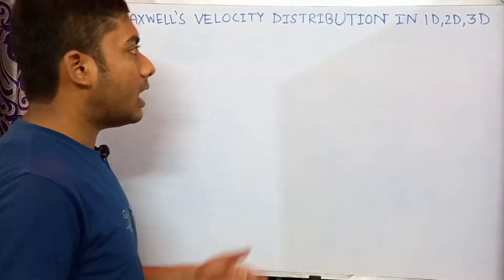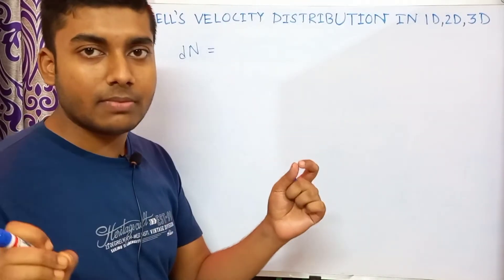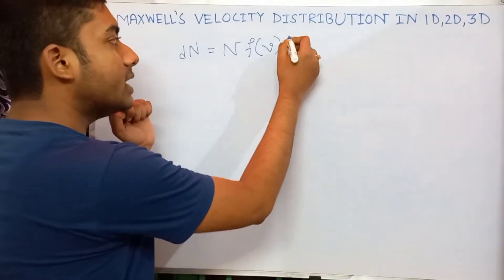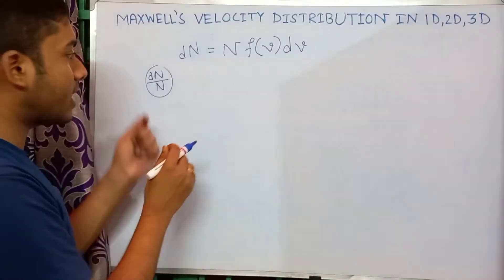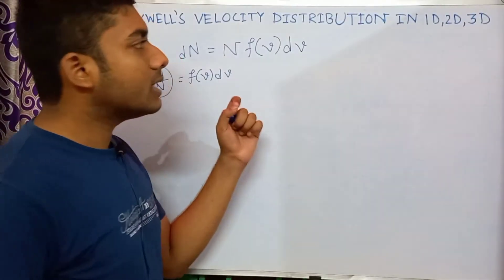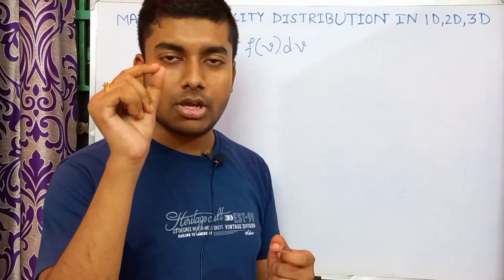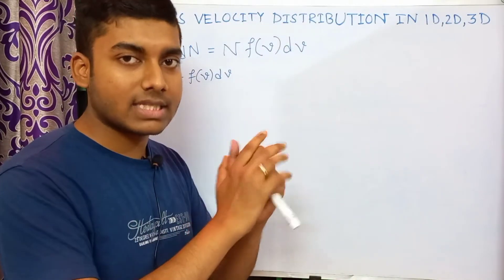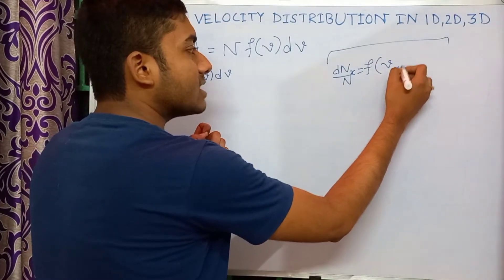Maxwell Velocity Distribution Expression In 1D-2D-3D In English |MB Statistics| KTG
Hello friends, welcome to Truth Of Physics,
here I have discussed how the Maxwell velocity distribution i.e expression for number of molecules in a velocity range changes in 1d 2d and 3d cases.